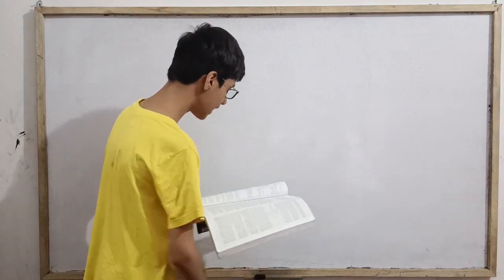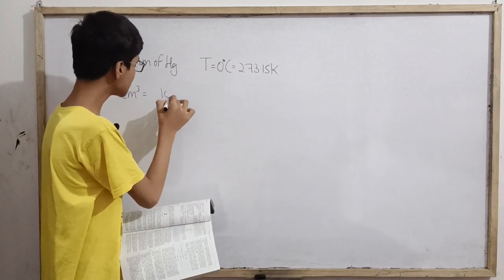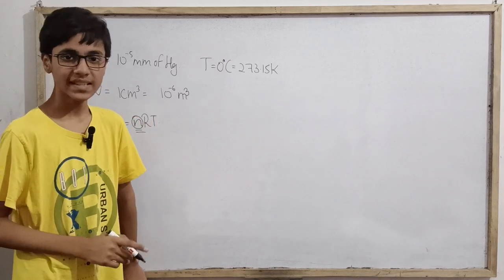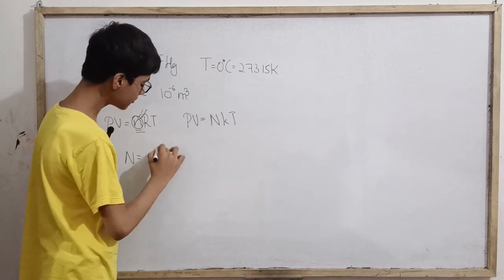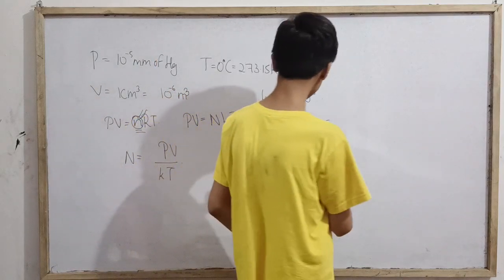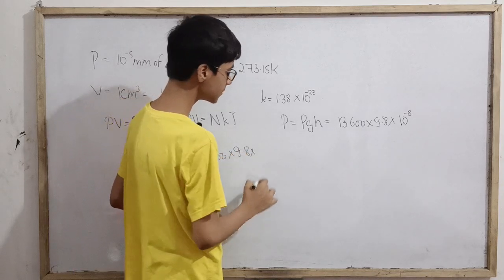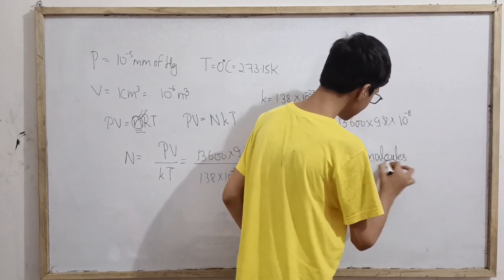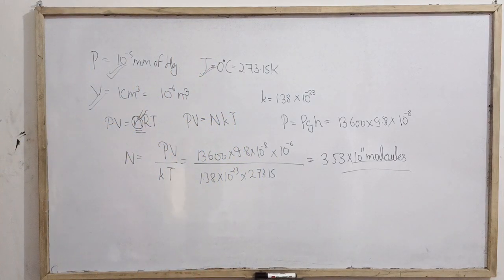Demanded Question On Thermal Properties of Matter|HCV